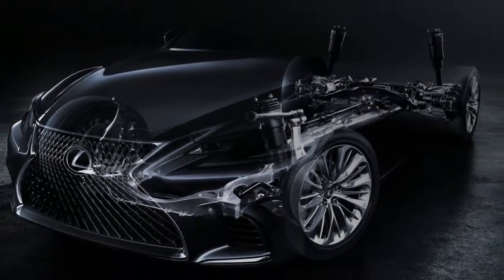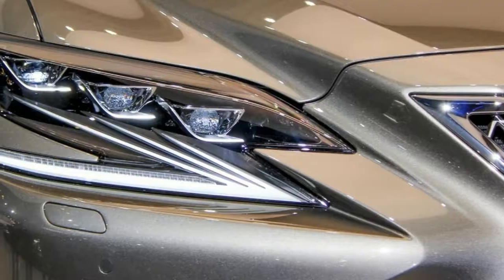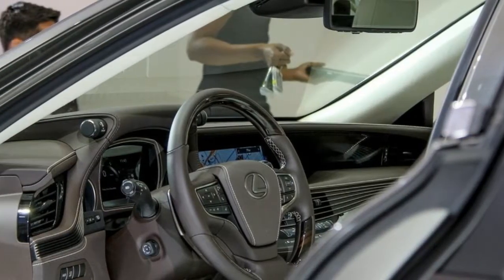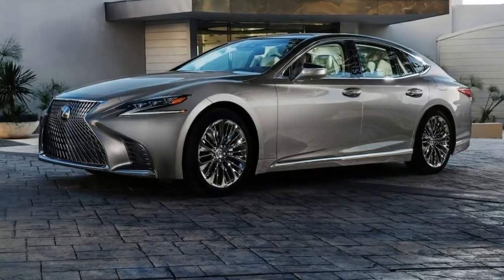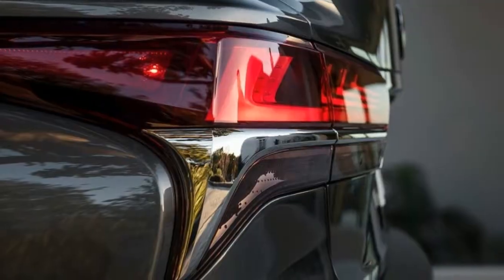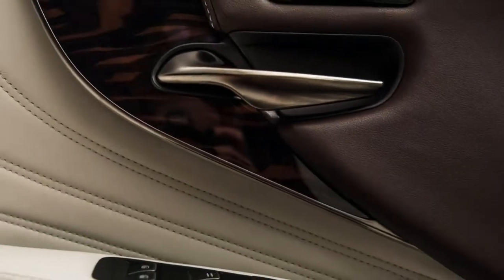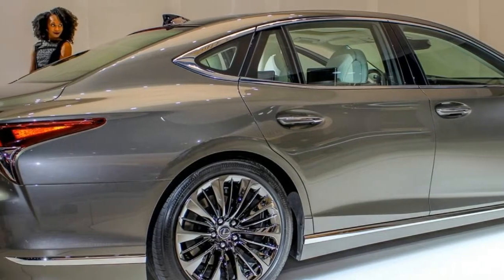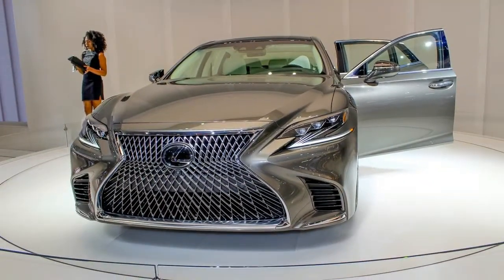HOT NEWS REVIEW 2018 LEXUS LS 500 EXTERIOR MAX AUTOMOTIVE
The hourglass-molded grille offers a many-sided embed made out of a jewel work that appears to extend and twist with the bends of the front end.

The headlights are similarly striking, with a Z-shape underlined by LED daytime running lights and a trio of lights above. While absolutely interesting in its own right, I can't resist the urge to be helped to remember the headlights utilized as a part of the new Prius Prime, as observed underneath.

Lexus LS 500 headlights envisioned on the left, Toyota Prius Prime headlights imagined on the right.

As we move towards the sides, the auto's strength begins to discover additional definition. The taxi back plan gives the nose a noticeable look with restless character lines. The entire thing looks balanced and tight, with a little visual rake added because of bends in the lower areas of the entryways, balance by straight chrome trim in the window line and side skirts. The bumpers are substantial and flared, embodying the colossal cleaned wheels with next to zero bumper hole. The entryway handles are vast and stout. You'll also see no under four individual windows in the profile, with the glass sitting flush with the dark columns – a first for the brand.

The bumpers are substantial and flared, exemplifying the huge cleaned wheels with practically zero bumper hole.

In back, we discover all the more intriguing points and cuts, despite the fact that the tail isn't exactly as occupied as the front. Some portion of that is because of as far as possible when looked at the front sash. The entire thing looks packed, with the lower chrome character line rising marginally towards the center of the storage compartment, while the roadster like roofline falls rapidly into the storage compartment cover. The taillights wrap around into the back bumpers in a way that expands the bumper size, while converging with the storage compartment cover with a pointed look. The taillights are associated by cleaned metal, while up top is a straight, level deck. Twin squared-off tailpipes are in the lower corners.

It's a one of a kind look, that much is without a doubt, and I wouldn't be astounded on the off chance that it draws blend responses. Some will like it for its sharp intensity, while others will scorn it as excessively occupied and precise. In any case, it's reasonable Lexus is determined to making a characterizing plan dialect, so search for the LS' styling to stream down into other future Lexus models, as well as future Toyota models too.

Truth be told, we're as of now observing a portion of a similar general shapes in the recently refreshed Camry, a model that also dropped cover at the current year's Detroit Auto Show. Look at it

Lexus LS 500 envisioned on the left, 2018 Toyota Camry imagined on the right.

2018 lexus ls 500h,2018 lexus ls,2018 lexus ls 500h review,2018 lexus ls 500h full review,2018 lexus ls 500h interior,2018 lexus ls 500h exterior,2018 lexus ls 500h walkaround,2018 lexus ls 500h test drive,lexus ls 500h 2018,lexus ls 500h review 2018,2018 most luxurious car,2018 top luxury sedan,the world most luxurious sedan,world most luxurious car,lesux ls 500h vs mercedes benz s class, MAX AUTOMOTIVE, MAX AUTOMOTIVE REVIEW

THANKS